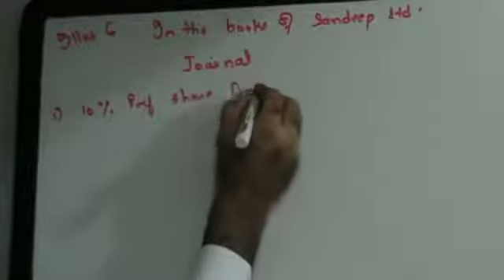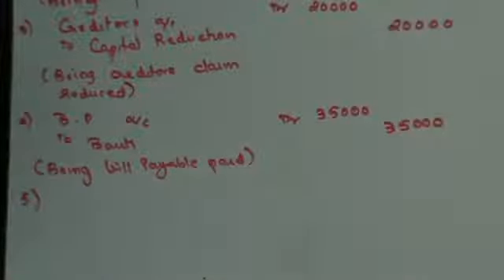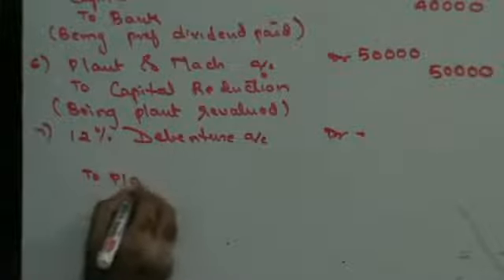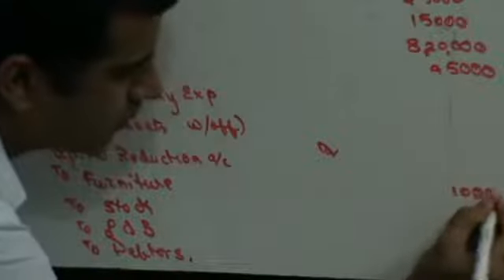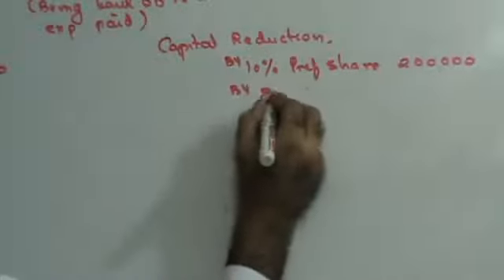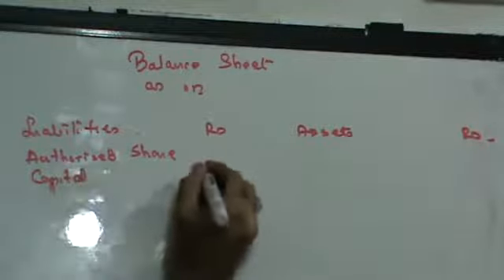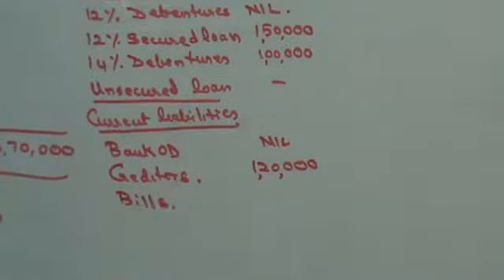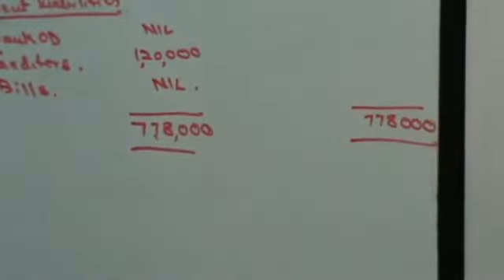ty finance internal reco 06